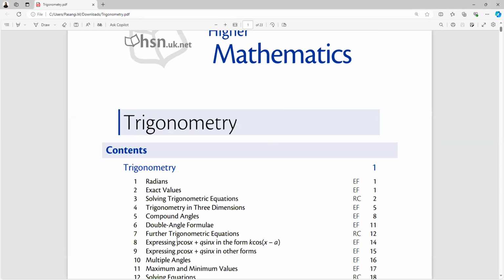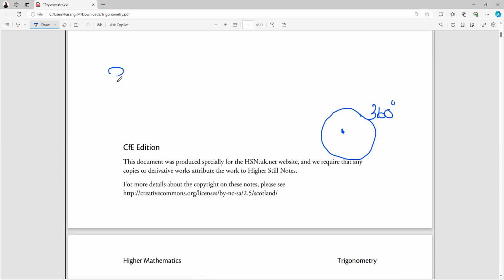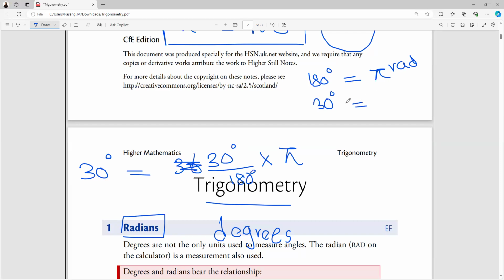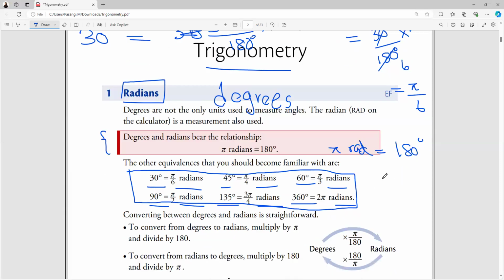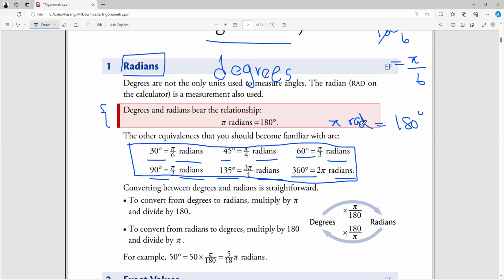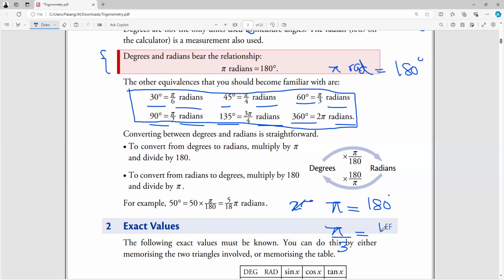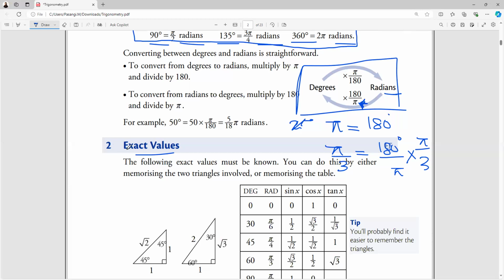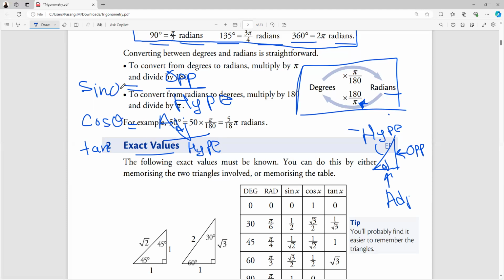Session 3 - G.C.E. Advanced Level (A/L) - Sri Lanka - Combined Mathematics - Trigonometry